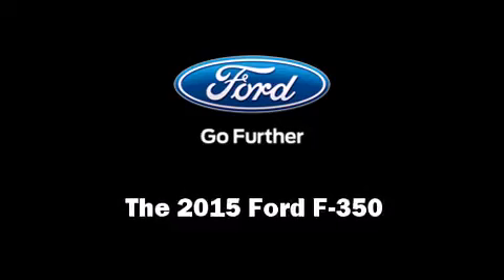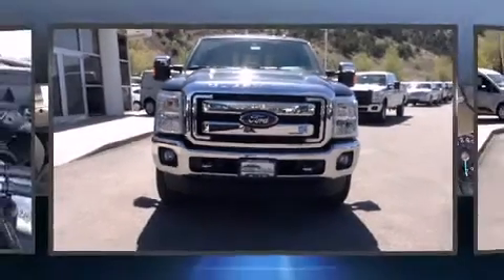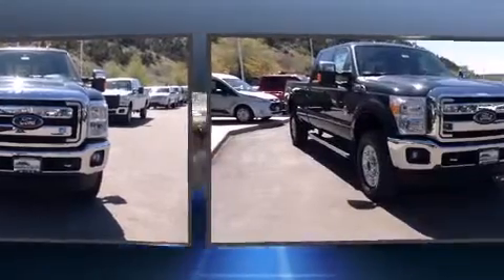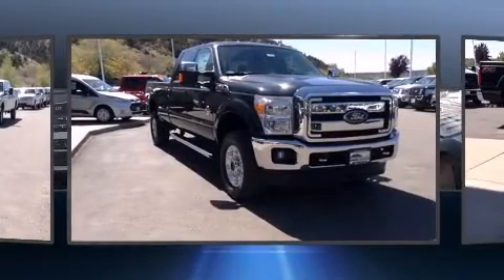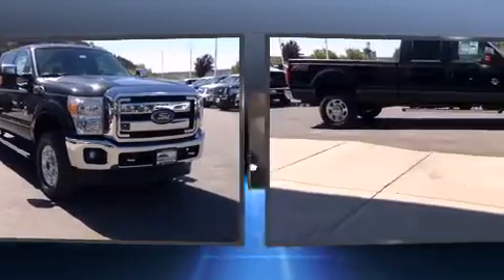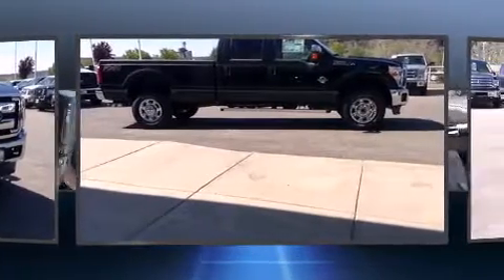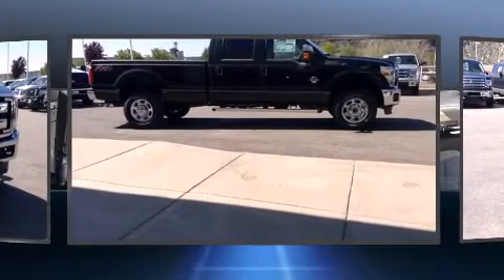2015 Ford F-350 XLT in Durango, CO 81301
Durango Motor Company
1200 Carbon Junction Road

Step into the 2015 Ford F-350. Smooth gearshifts are achieved thanks to the powerful 8 cylinder engine, providing a spirited, yet composed ride and drive. Four wheel drive allows you to go places you've only imagined. Ford prioritized fit and finish as evidenced by: front and rear reading lights, adjustable headrests in all seating positions, tilt and telescoping steering wheel, power door mirrors and heated door mirrors, power windows, a trailer hitch, and 1-touch window functionality. Ford ensures the safety and security of its passengers with equipment such as: dual front impact airbags, head curtain airbags, traction control, brake assist, ignition disabling, and 4 wheel disc brakes with ABS. For added security, dynamic Stability Control supplements the drivetrain. Our aim is to provide our customers with the best prices and service at all times. Please don't hesitate to give us a call.